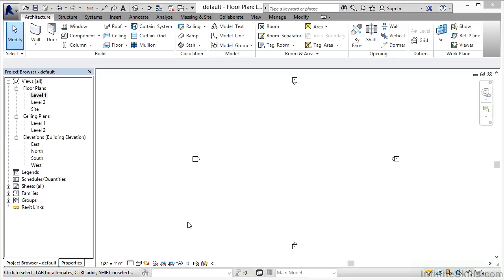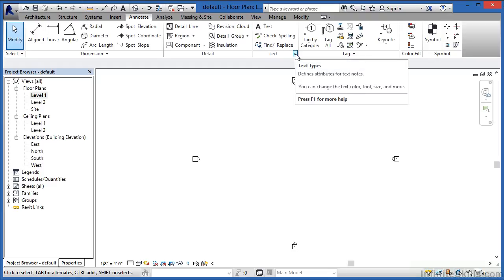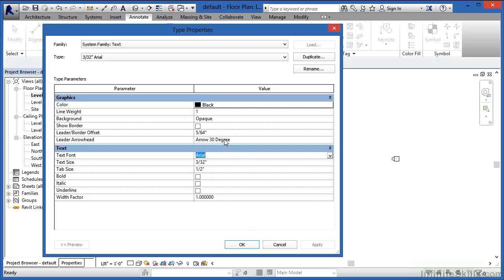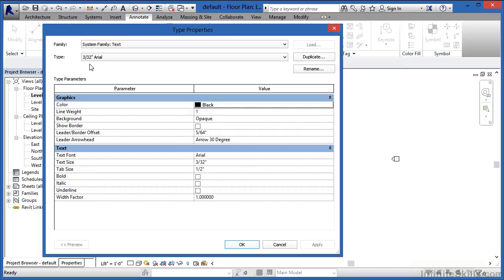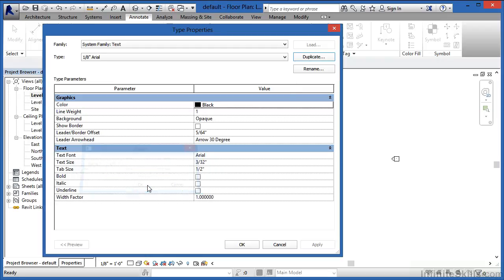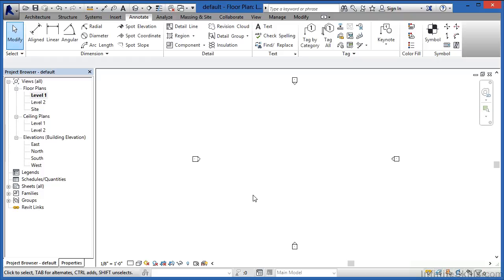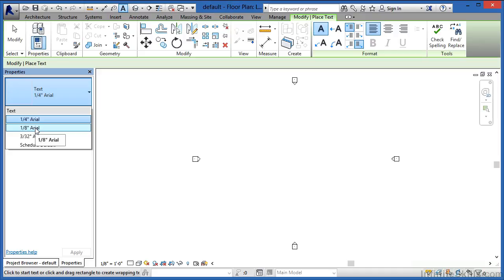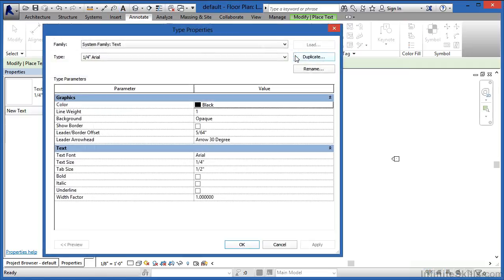03 05 Text